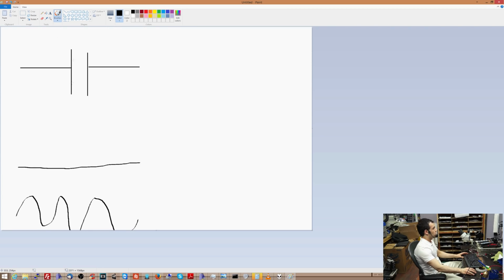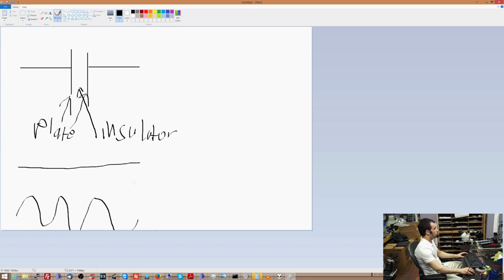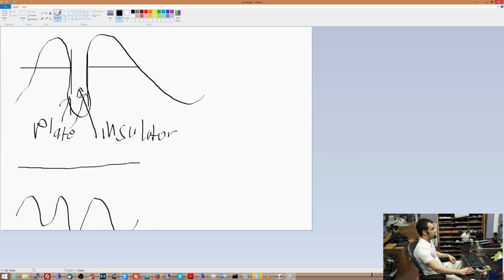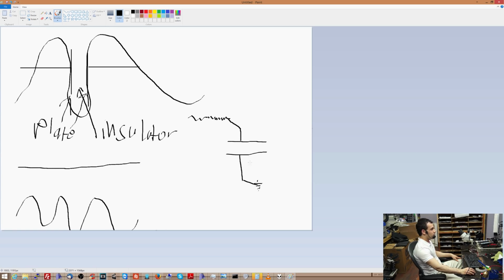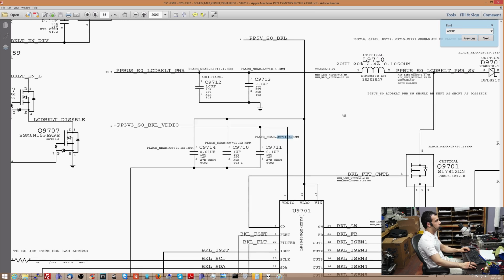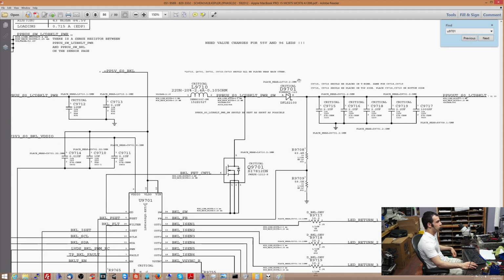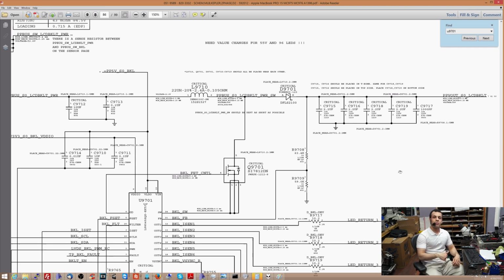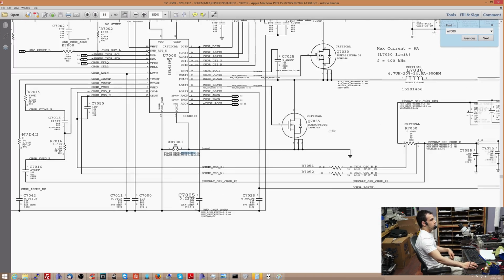"What is a capacitor and what is it used for?" date:5-1-15